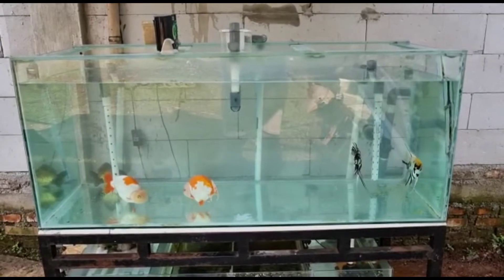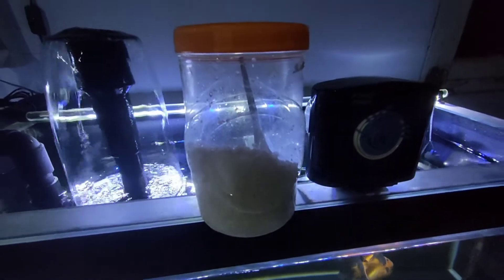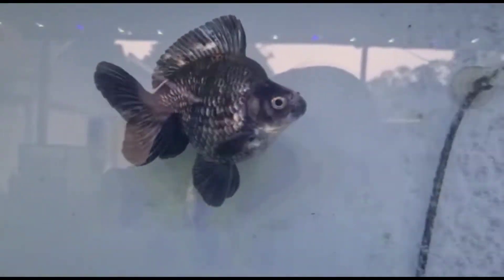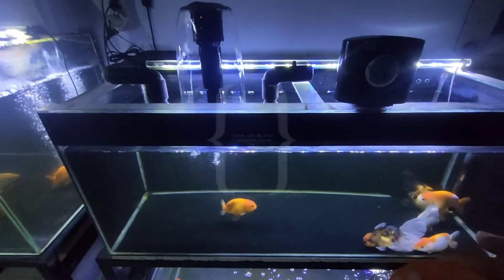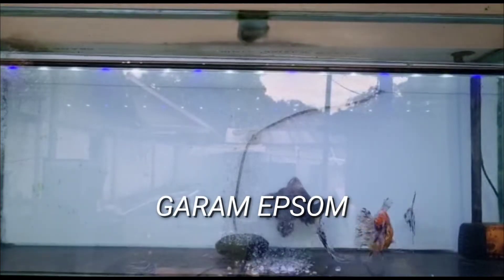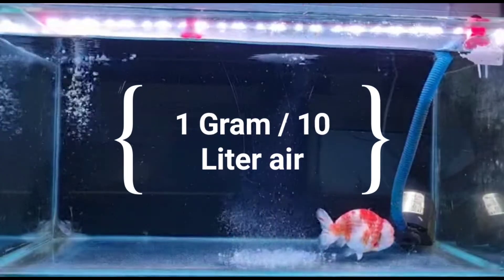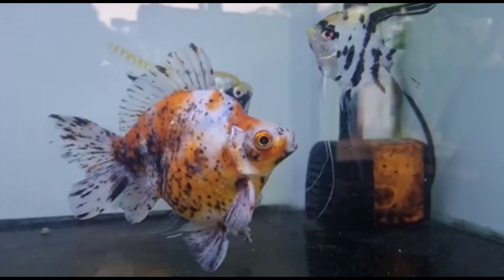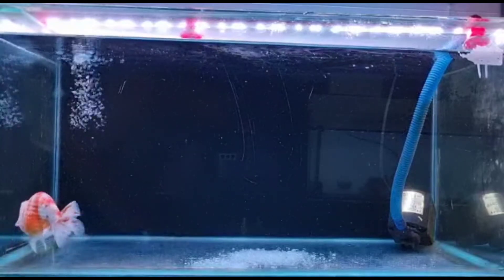Cara Menggunakan Garam Ikan dan Garam Epsom Yang Baik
-Perbedaan Garam Ikan dan Garam Epsom-
Bagaimana Caranya Pemakaiannya

For More Info silahkan Wa dan Masuk ke Instagram
Salam Penghobi Ikan Koki yang mau request atau tanya-tanya terkait ikan mas koki, comment saja dibawah ini, silahkan ramaikan khasanah perkokian Indonesia.

Terima Kasih.